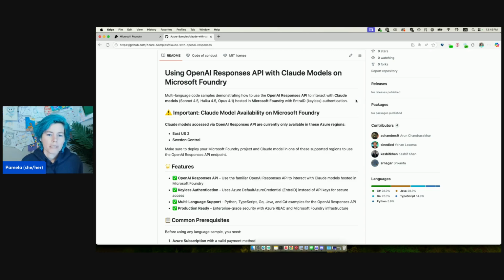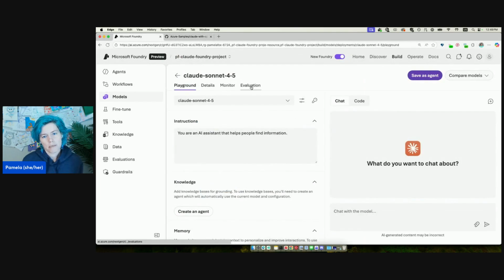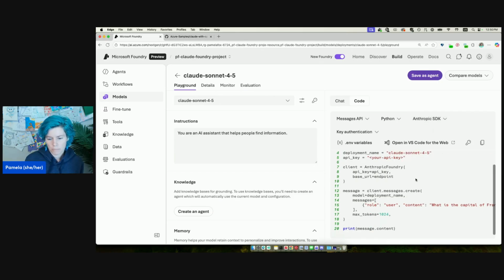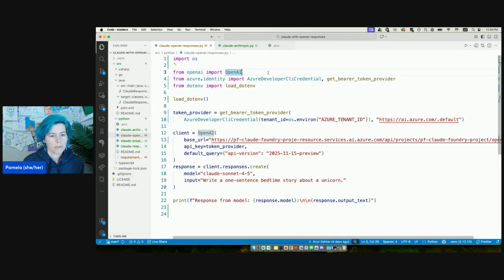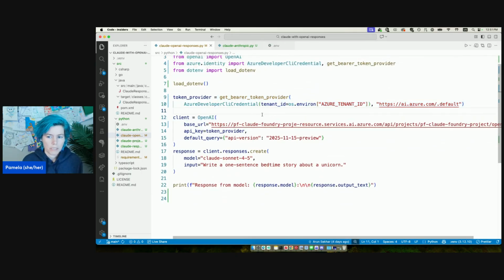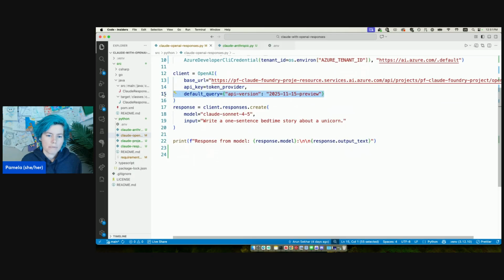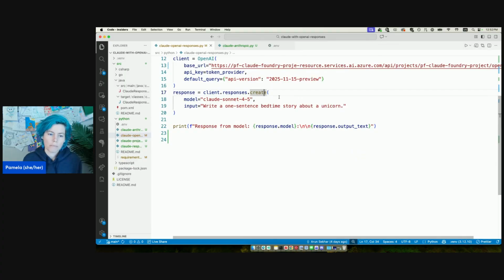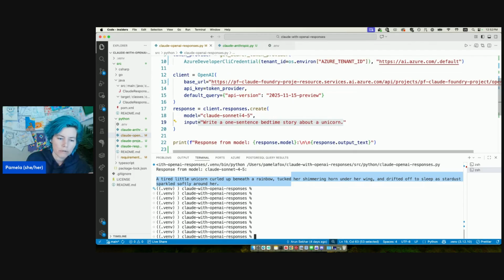Claude on Azure with OpenAI Python SDK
A short video showing how to use OpenAI SDK with Claude models hosted from Azure.